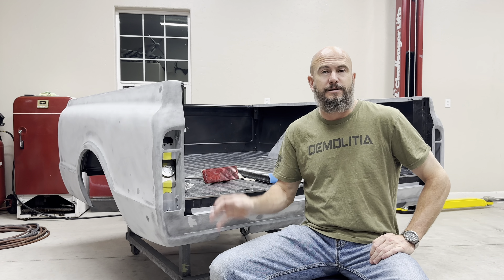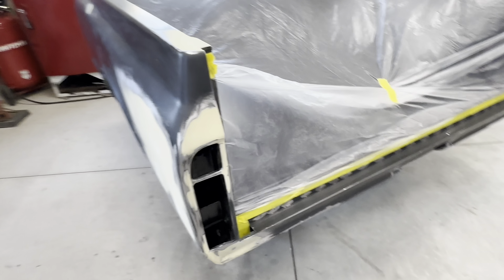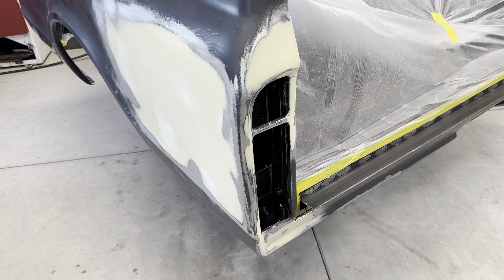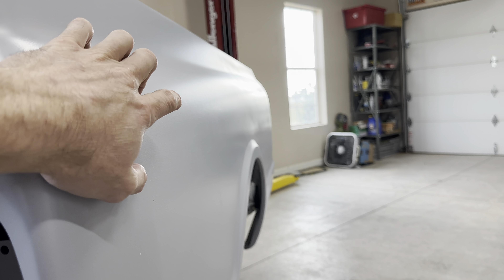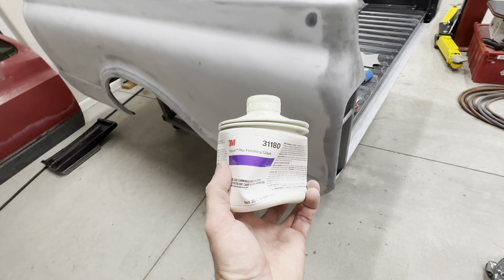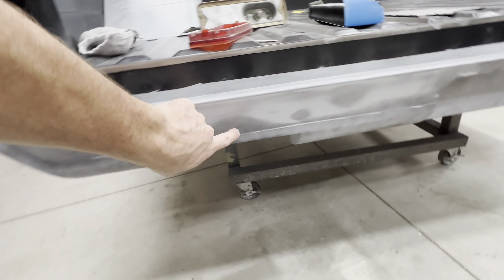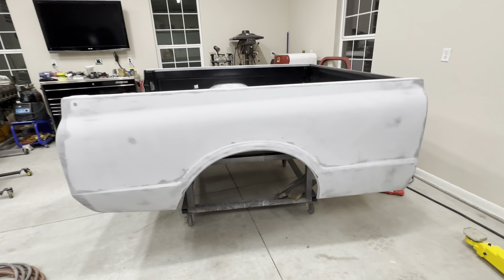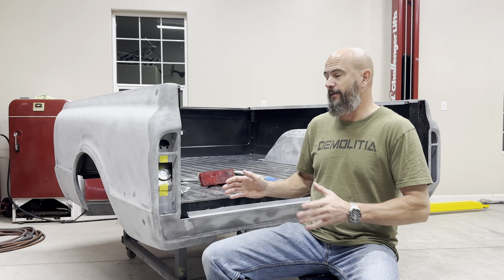1972 C10 Bed Is Finally In Primer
After filling the marker light holes, stake pocket holes, installing custom roll pan and taking care of the major body work and issues with the aftermarket bed.  It is finally in primer on the downhill side of getting ready for final paint.